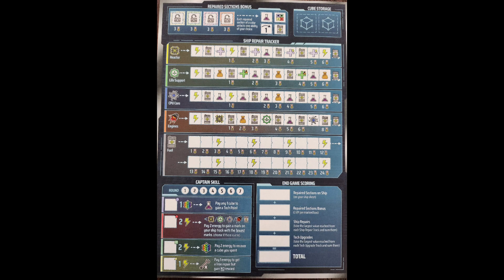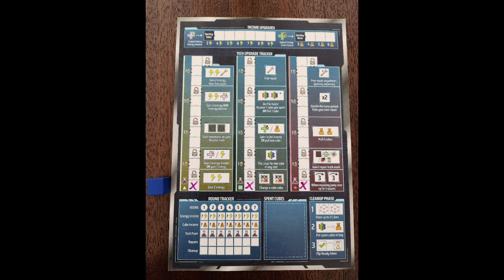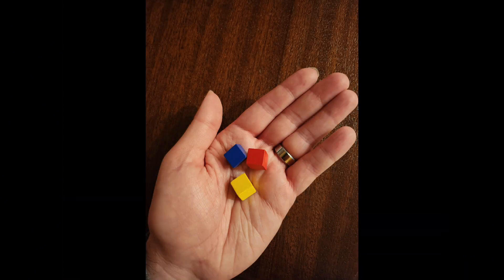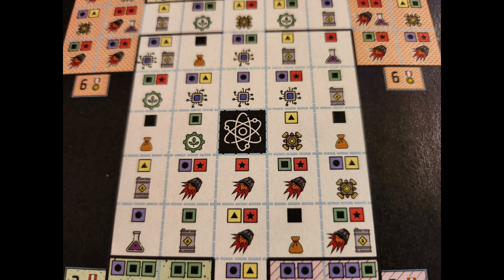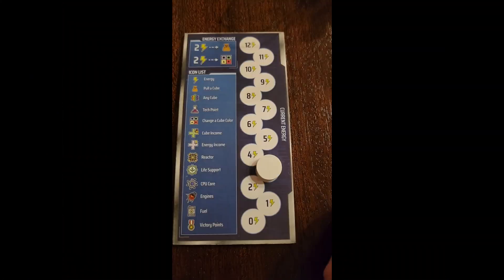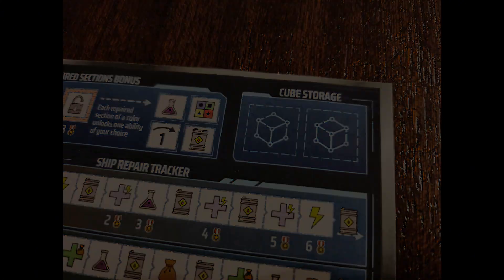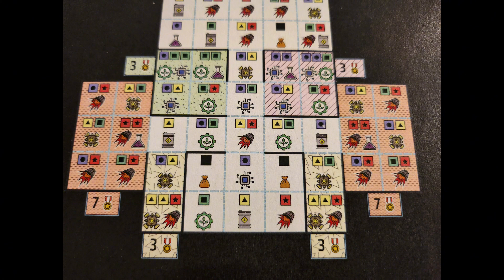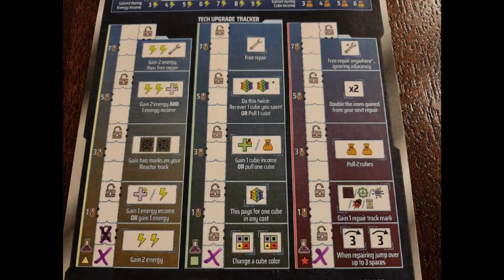How to Play: Stellar Drift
0:00 Intro
0:28 Setup
1:48 Gameplay
6:48 Final Scoring
8:19 Outro